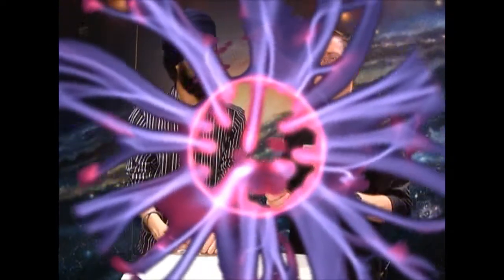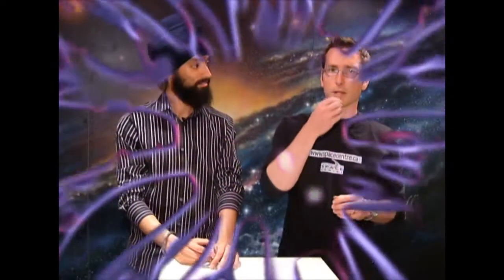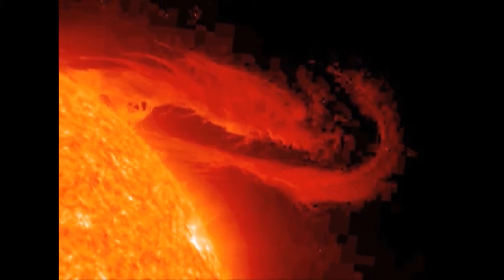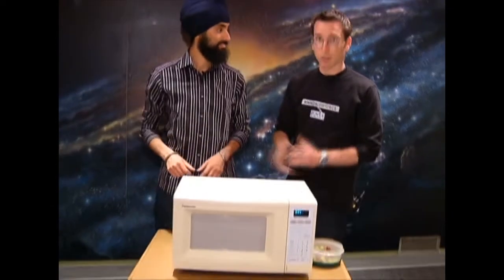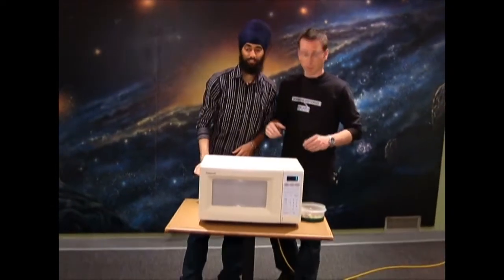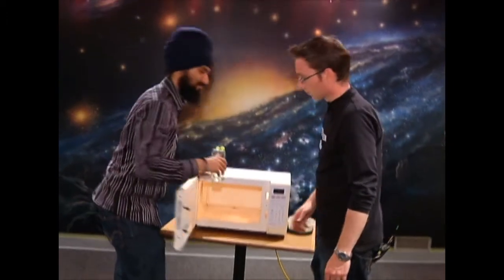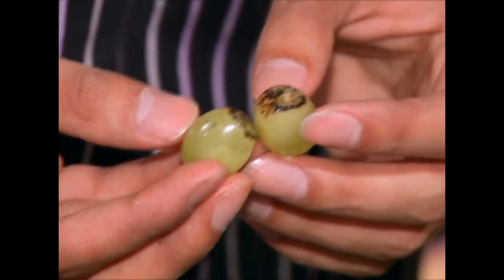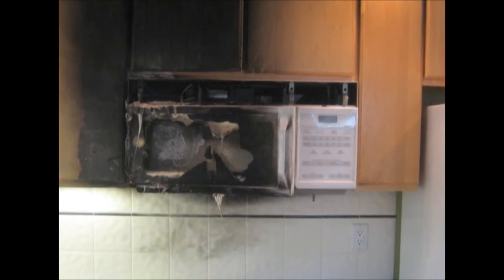Making Plasma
Cam and Raminder make plasma using grapes, a microwave and a huge amount of caution.